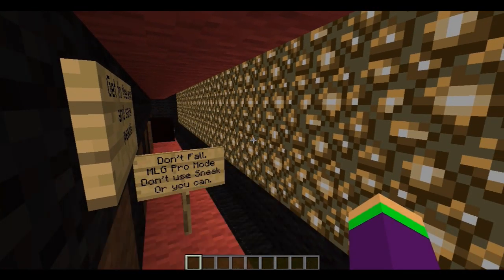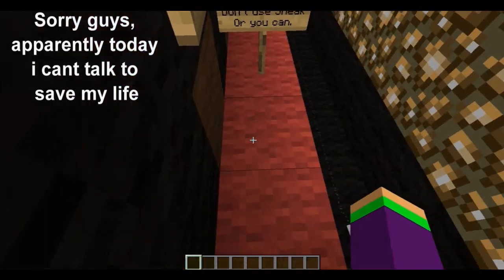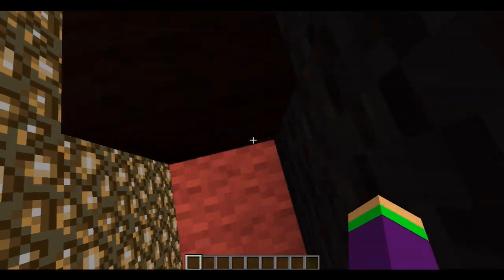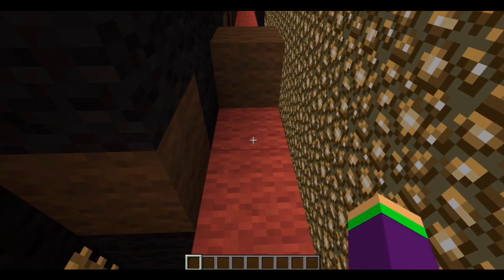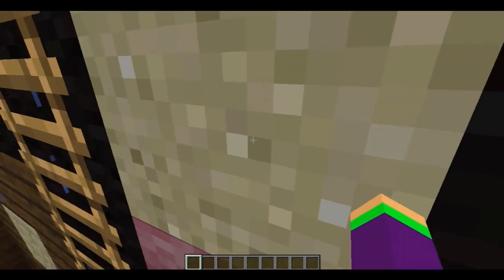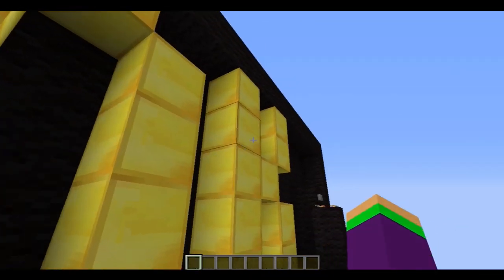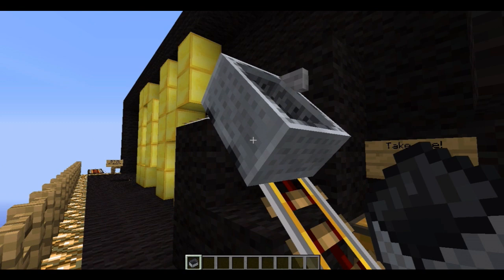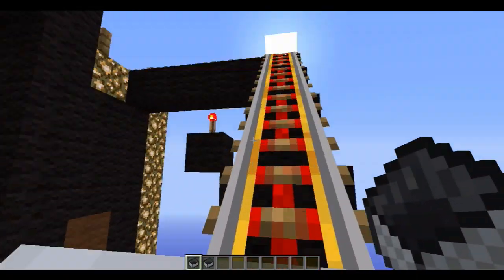Minecraft Donkey Kong Minigame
What is going on everyone, bobeto here bringing you a minecraft mini game today/ i searched for awhile this morning for something interesting and i found it...donkey kong!!! I hope you all enjoy this and the link is in the description for you to download it for yourself. enjoy everyone:)